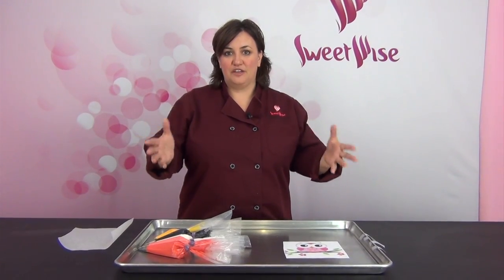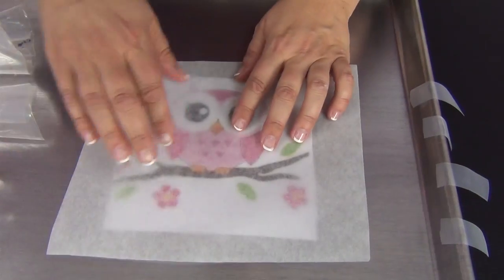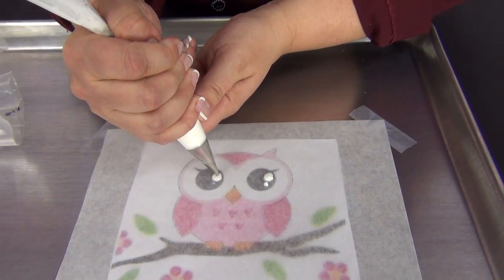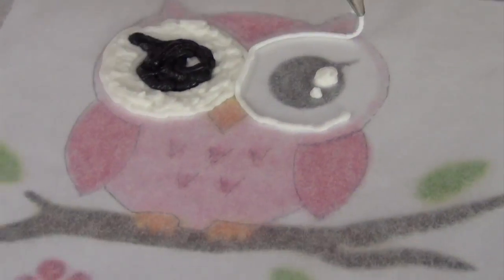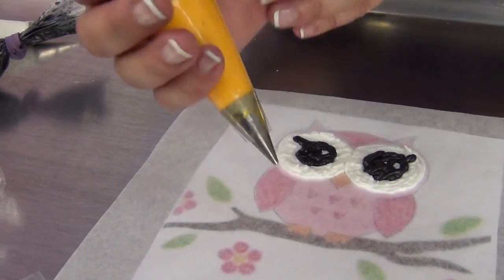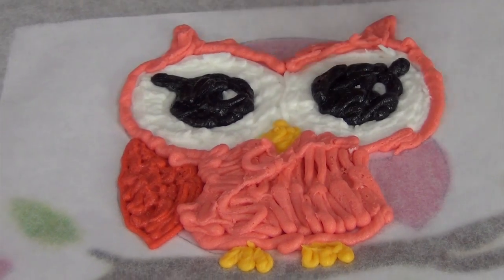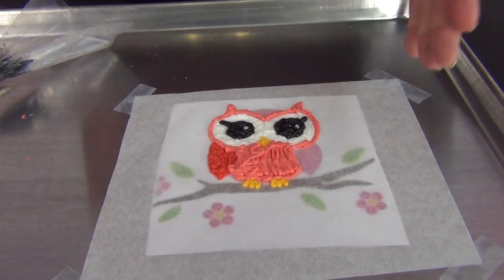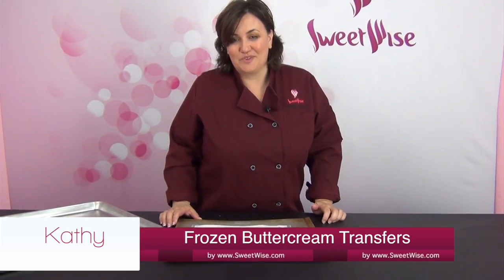Frozen Buttercream Transfers by www SweetWise com